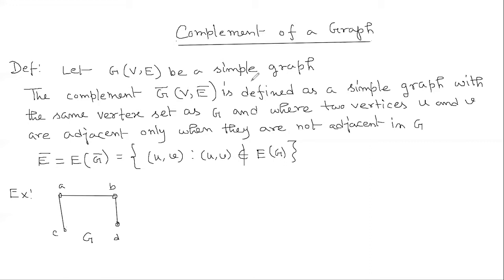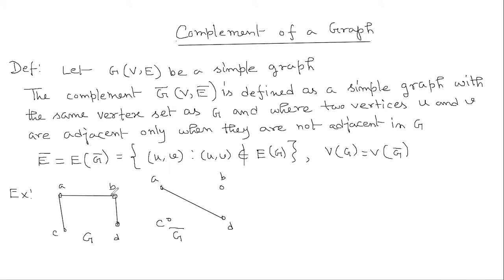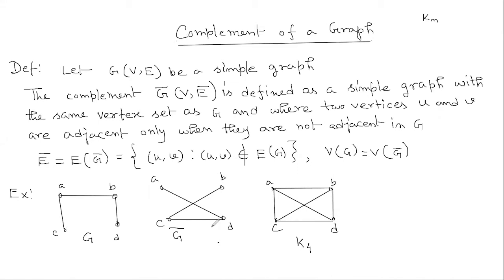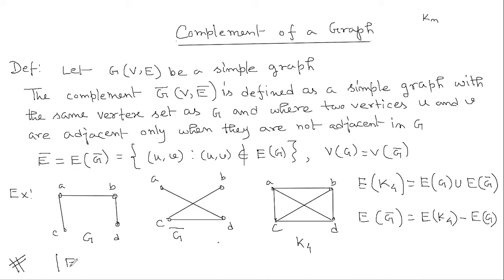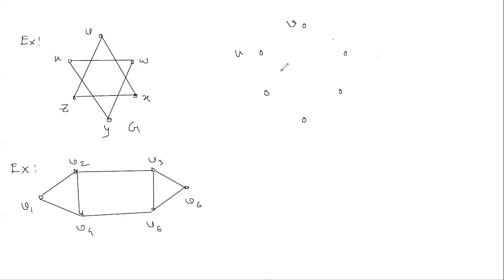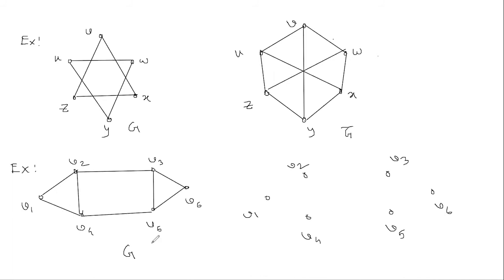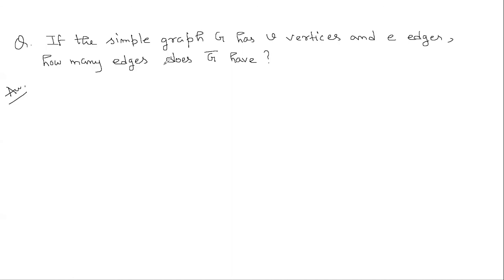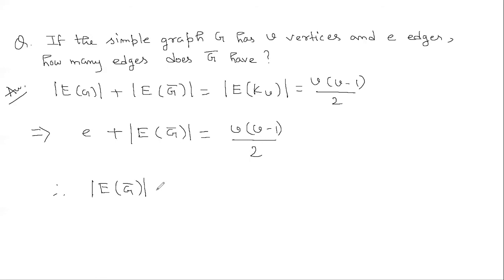COMPLEMENT OF A GRAPH || Graph Theory